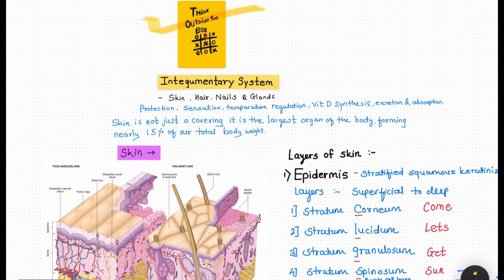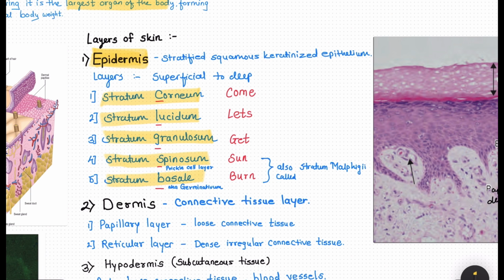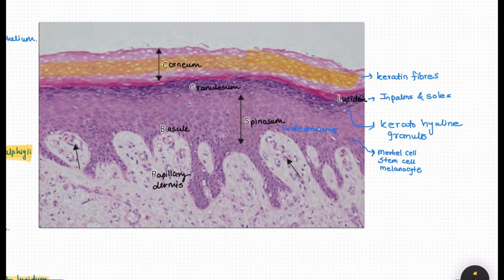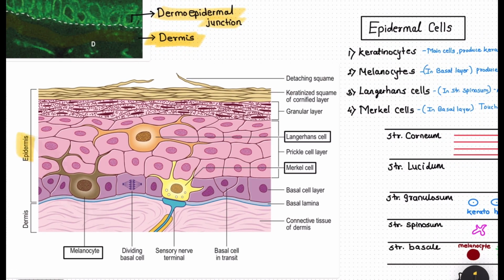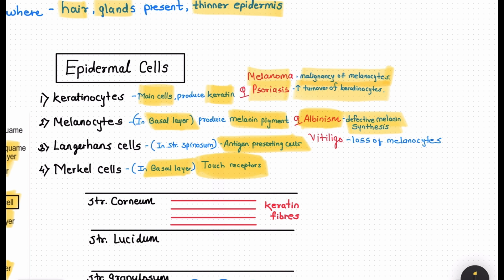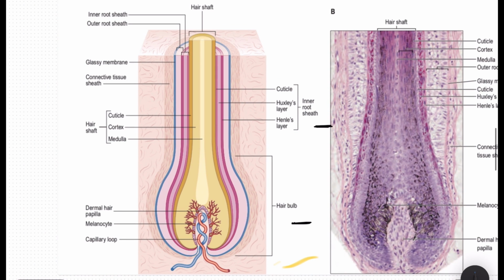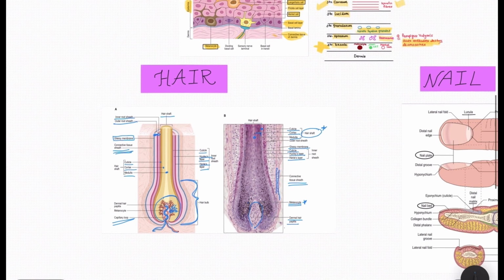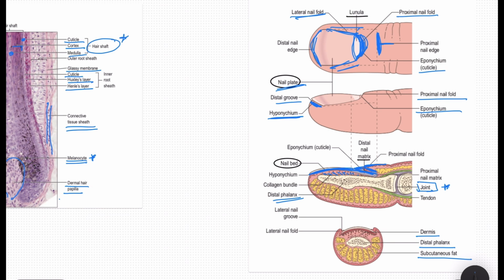Topic -10 | HISTOLOGY-INTEGUMENTARY SYSTEM simplified for MBBS/ NEET PG/INI CET /FMGE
Welcome to Dr. Sonali’s Anatomy Classroom 🎓
In today’s lecture, we’ll explore one of the most fascinating and clinically relevant topics in human anatomy — The Integumentary System.

This lecture covers everything you need to know about skin, hair, nails, sweat glands, and sebaceous glands, explained in a clear, visual, and exam-oriented way.
Whether you’re an MBBS 1st-year student, preparing for NEET PG, INICET, or FMGE, this session will strengthen your concepts and clinical understanding.

🩻 What You’ll Learn in This Video:

✅ Layers of the skin – Epidermis, Dermis & Hypodermis
✅ Types of cells in the epidermis – Keratinocytes, Melanocytes, Langerhans & Merkel cells
✅ Appendages of skin – Hair follicles, Nails, and Glands
✅ Functions of the integumentary system
✅ Clinical correlations – Burns, Callus formation, Melanoma, and Vitiligo
✅ Histology overview with diagrams and memory tricks

 • Based on standard textbooks – Gray’s Anatomy, Ross & Pawlina, Junqueira’s Histology
 • High-yield points for NEET PG & INICET
 • Simple explanation + visual flowcharts